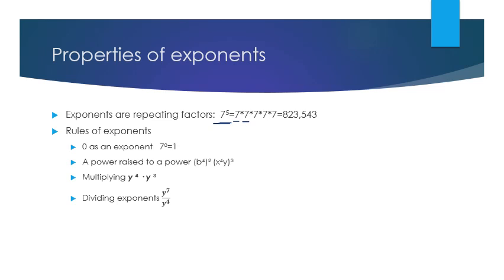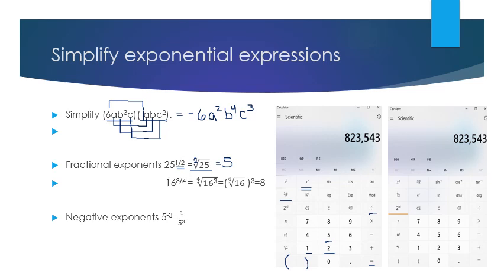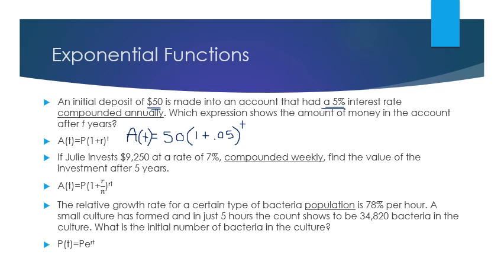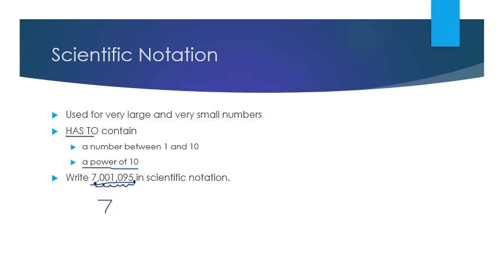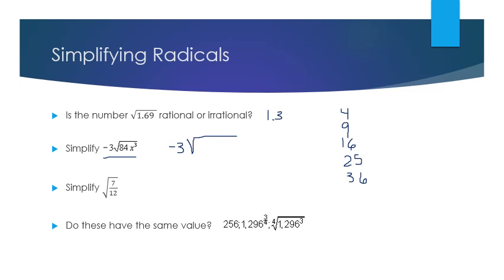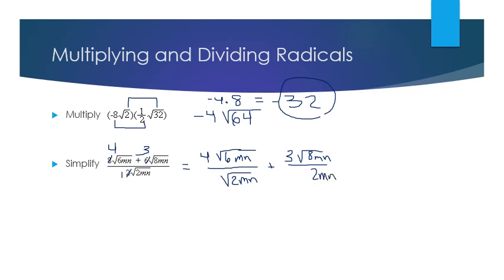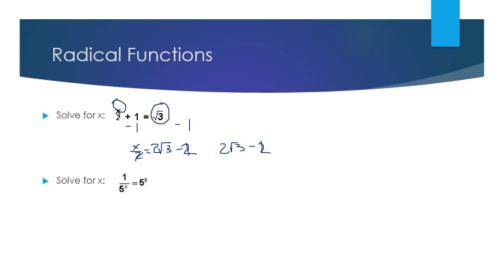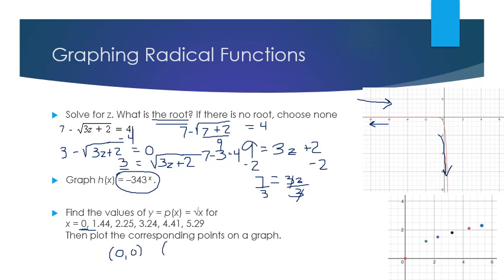Algebra 1B Unit 2